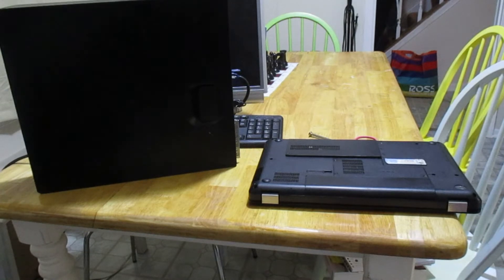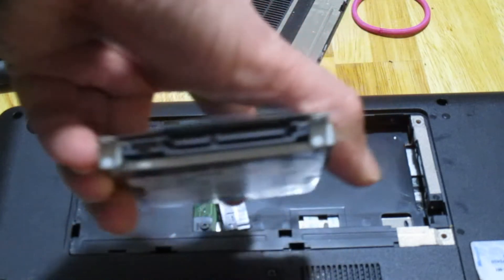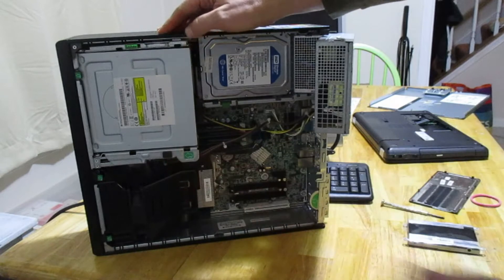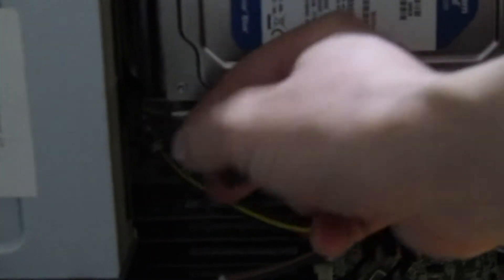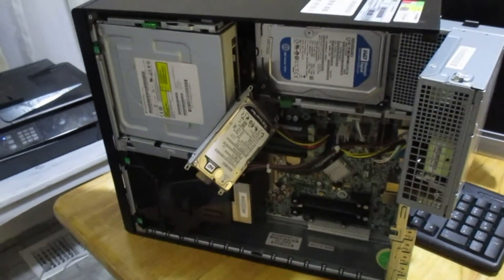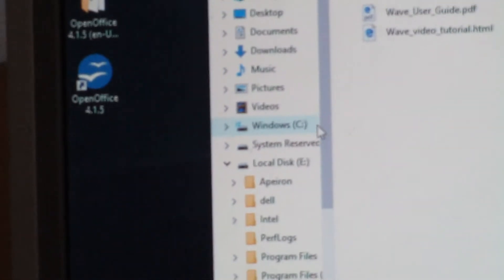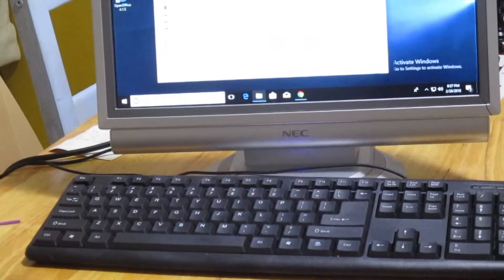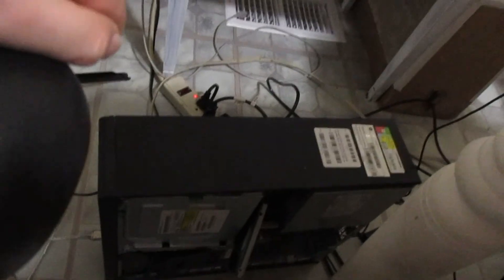How to Recover Files from a Crashed Hard Drive Using a Desktop Computer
I have made other videos showing how to use special Sata-to-USB adapter cables to recover Picture, videos, musics, computer files, and data etc, from a hard drive that has crashed, and no longer boots properly, but what if you don't want to but those special cable, and still want o utilize this power techniques, to save your important information? No fear, .. If you have a desk top computer you can do just that. no need to even buy that extra cables.  Most likely every thing you need is right there in that little black box, you computer desk top box, ready for you to take advantage of, and in this video I will show you step by step how to do that..